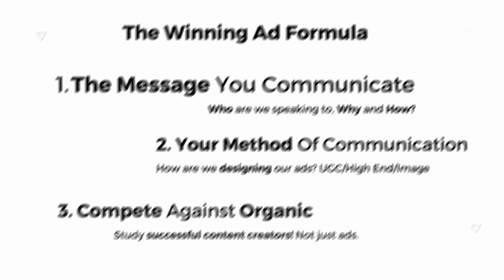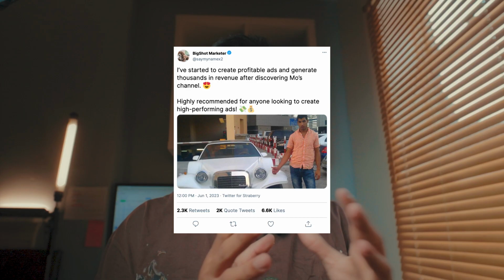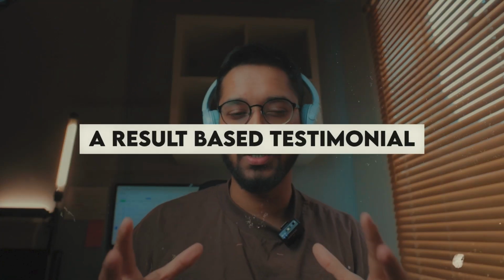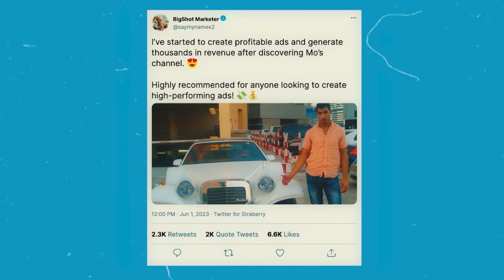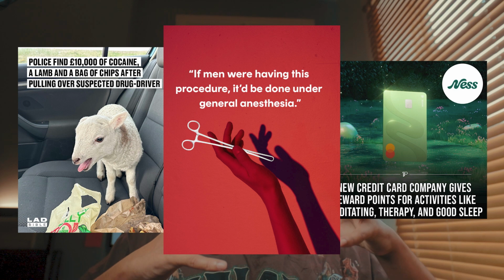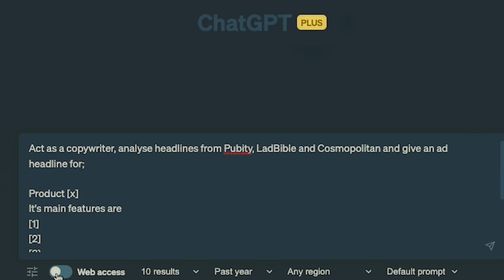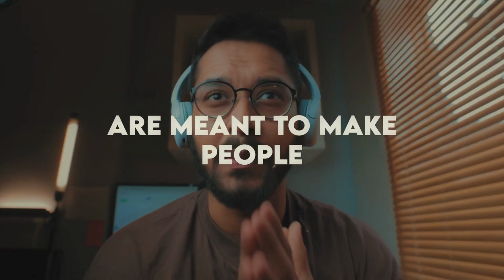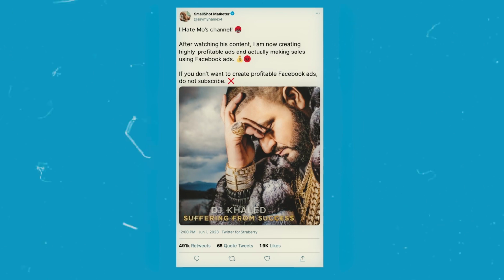MUST Test: 3 High-performing Facebook Ad Creatives! (Easy To Create)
👉 Looking for effective Facebook Ad Creative ideas? Look no further! In this video, I'll be sharing 3 high-performing Facebook ad creatives that you can easily create yourself.

Whether you're a small business or a big corporation, these Facebook Ad Creatives are a great way to grab attention and speak to your target audience. Also, in this video, I'll be sharing 3 Facebook ad creative strategy tips behind every successful Facebook Ad.